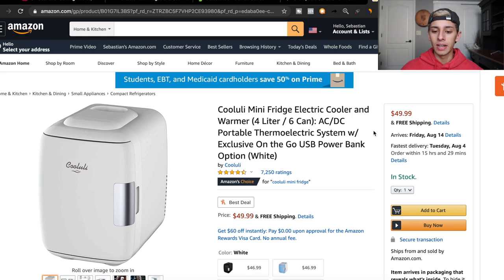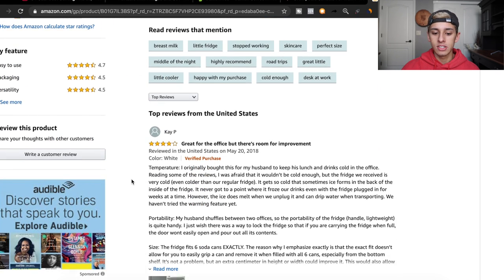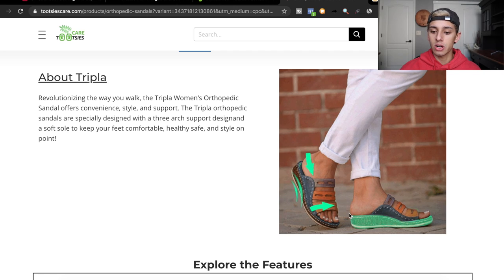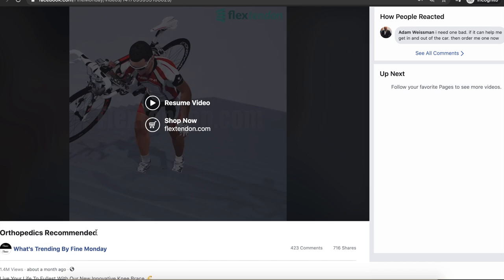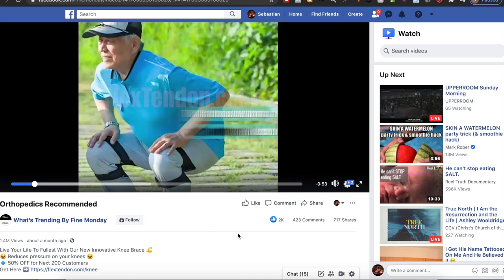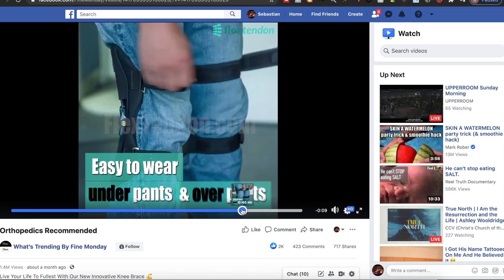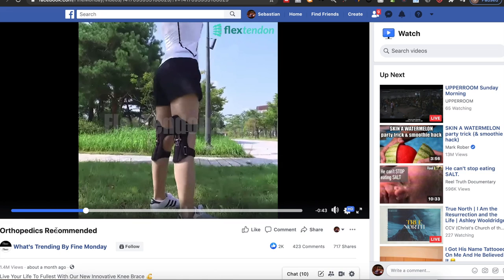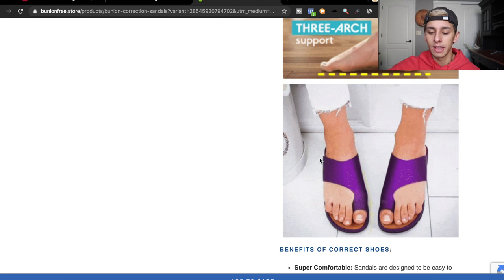Live Examples Of New Dropshipping Angles For Products | Shopify Dropshipping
This has been a highly requested video on new unique angles for products. Taking a generic product and creating demand for the product can allow you to have a high ROAS and profit a larger percentage due to the absence of competitors in some of these markets. Hope you all get value from this video!